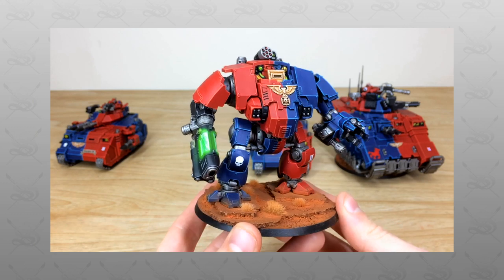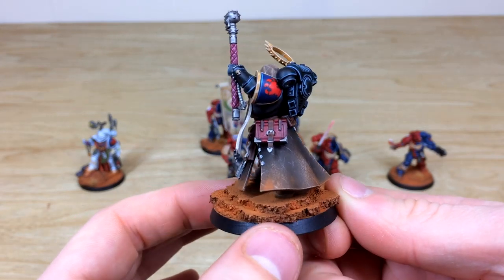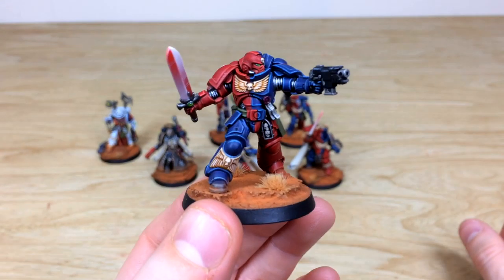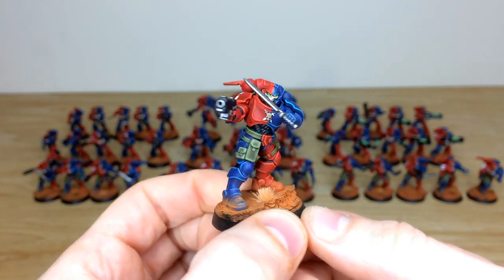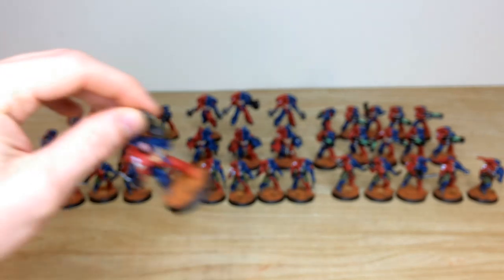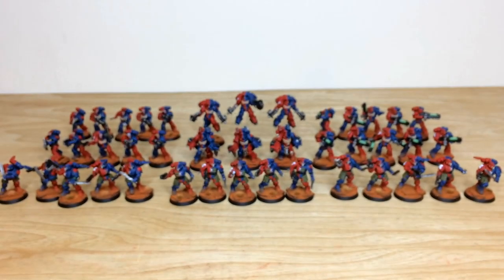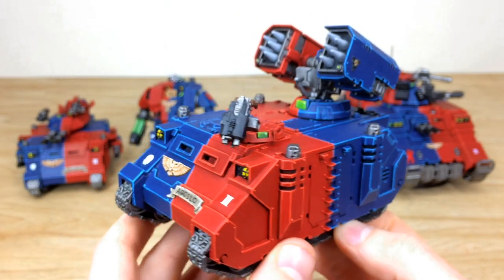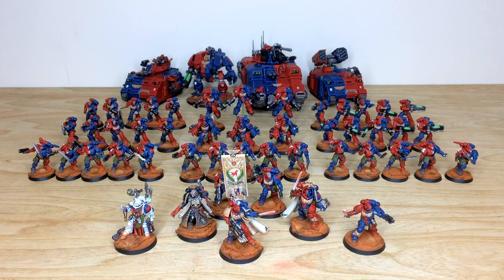SPACE MARINES Primaris Brazen Claws Chapter Army Showcase Painted by Siege Studios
Today in the Studio we'll take a look at a recently completed Primaris Space Marine Army, representing the Brazen Claws chapter.